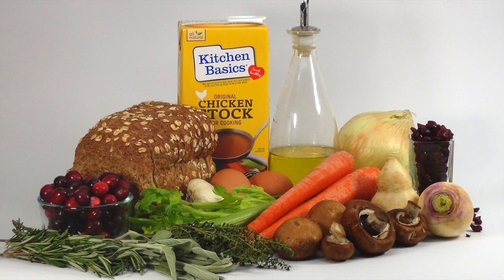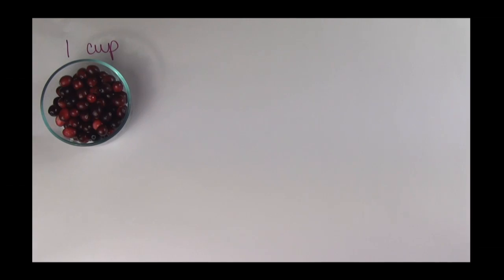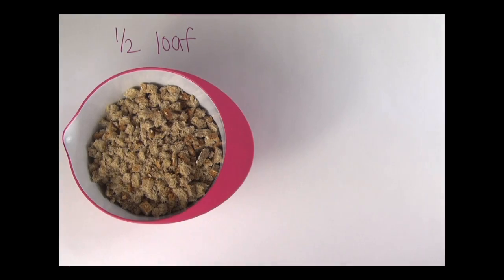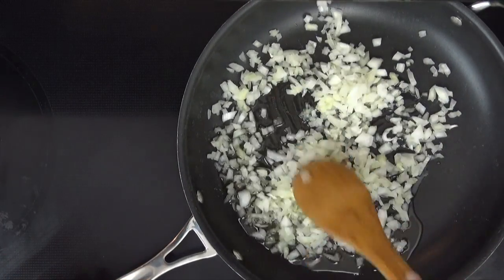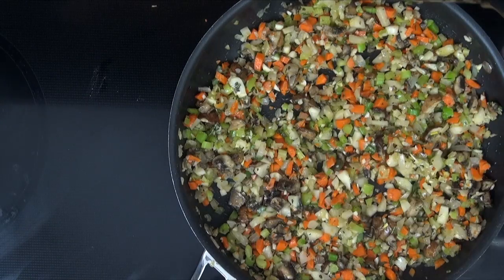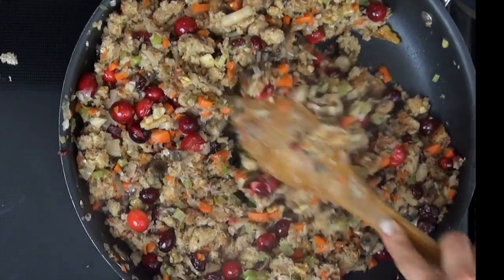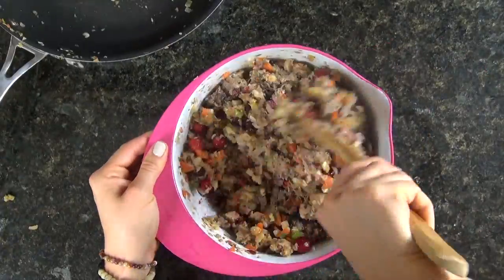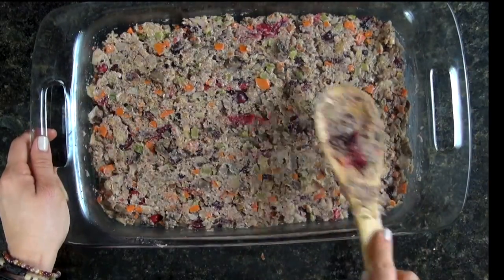How to Make Healthy Thanksgiving Stuffing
Registered Dietitian and NASM certified fitness trainer Monika Arenas shows you how to make a healthier version of a classic Thanksgiving dish - stuffing.